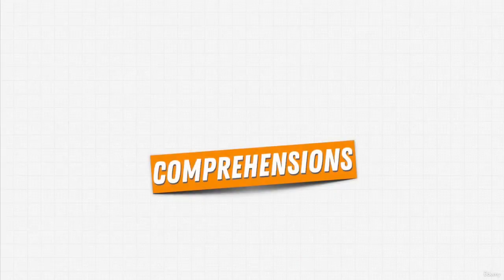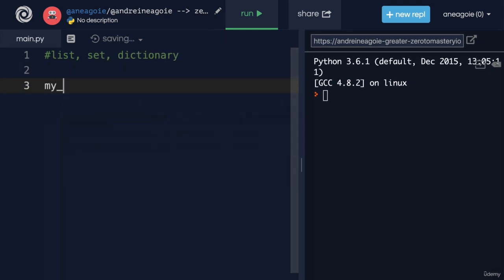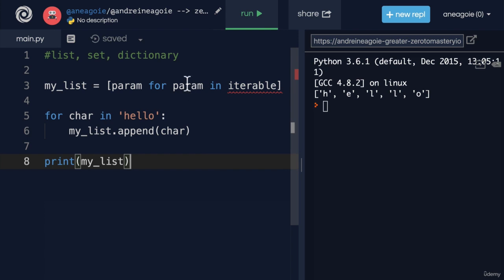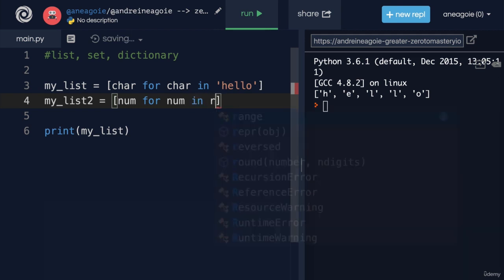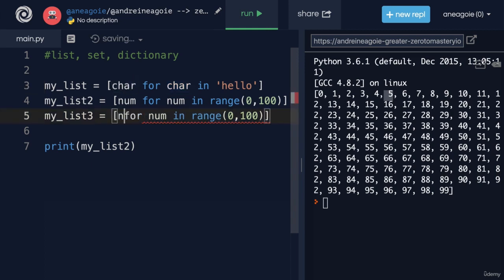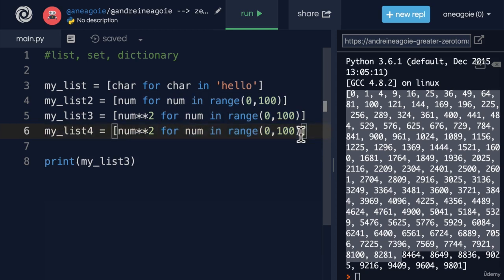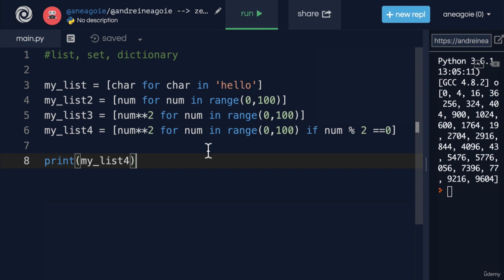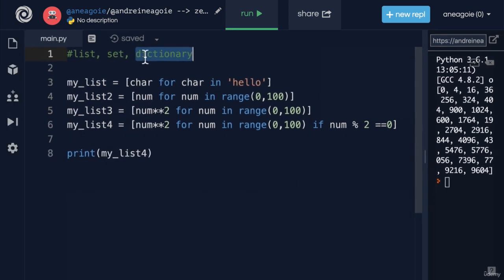041 List Comprehensions